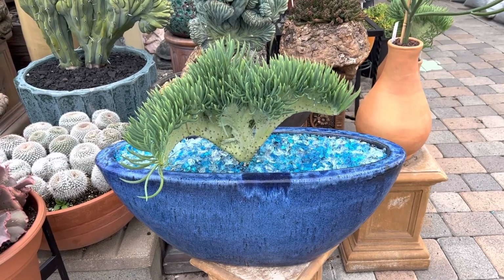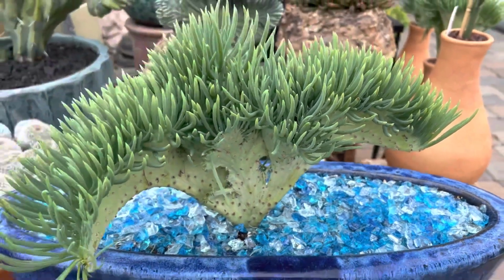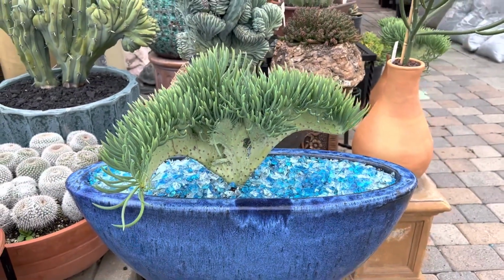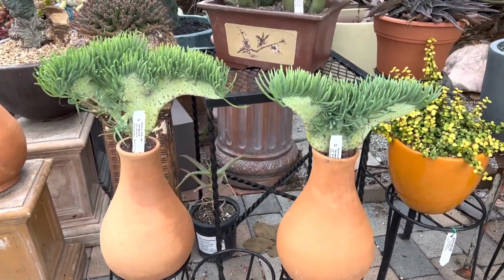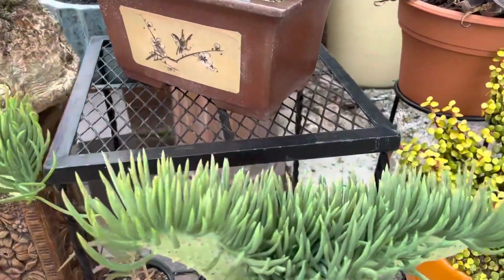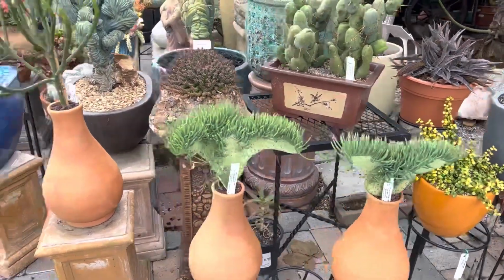🧜‍♀️Magical Mermaid Tail & Tropical Succulents: Rare Plant Tour & Care Tips! 🌊🌿💐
Dive into the enchanting world of unique succulents with our exclusive tour of the California Cactus Center! 🌵 Discover the mesmerizing "Mermaid Tail" (Senecio vitalis crest) and other tropical-themed succulents like the "Snail Shaped Garden" 🐌💚🌺 Learn all about their origins, ideal growing conditions, and care tips from experts at this family-owned nursery for over 46 years! 🌞💦🌴

Join us on this plant adventure and get ready to be amazed by the beauty and rarity of these stunning succulents! 🌱🎥🔔

California Cactus Center
216 S. Rosemead Blvd.
Open Friday, Saturday, Sunday 10am to 3 pm except on major holidays
Family Owned for 46 years